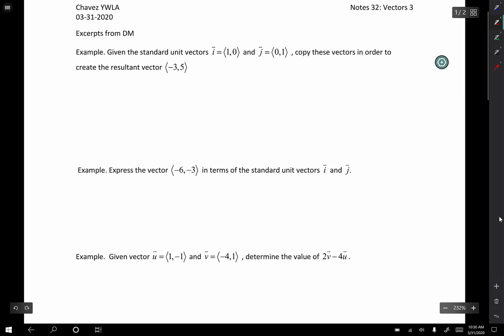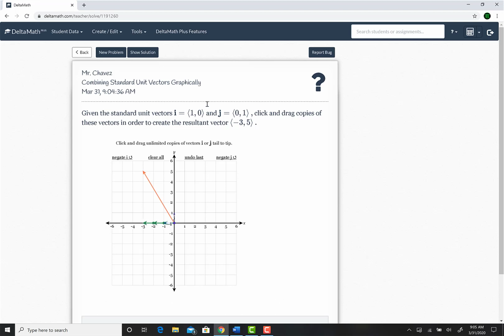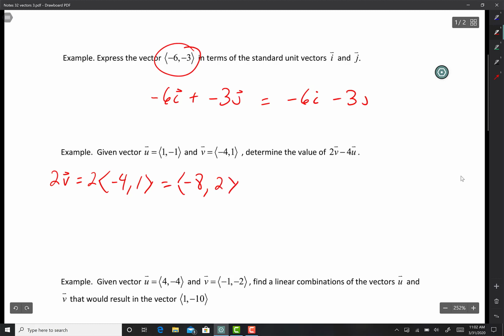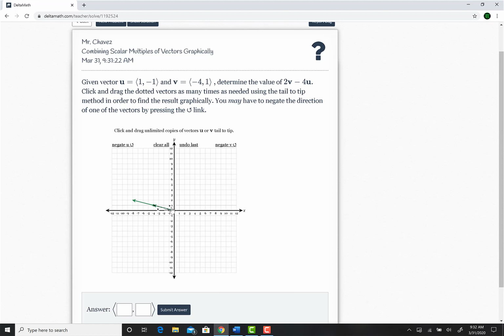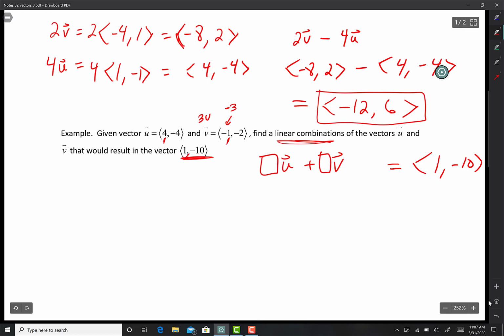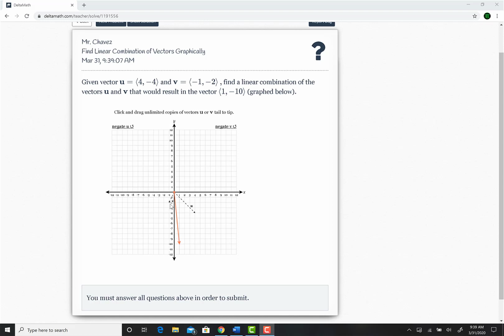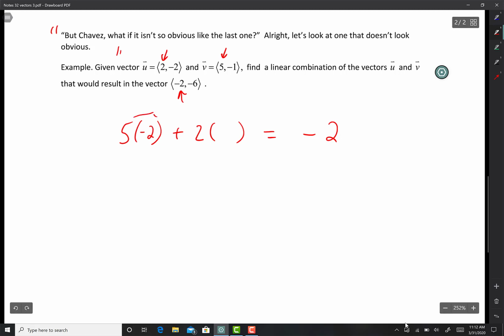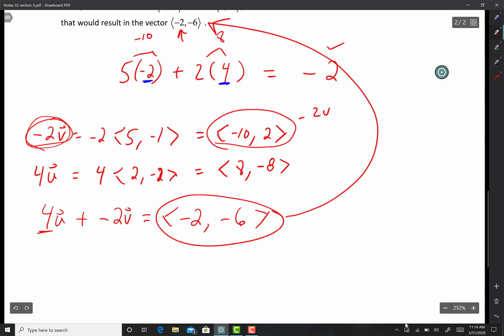Vectors 3 03-31-2020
Attached is the 3rd installment of the Vector Series I have been working on.  If you guys find any errors or issues, please let me know.